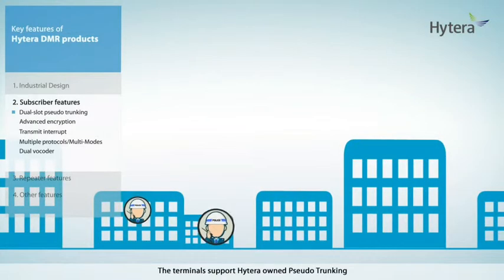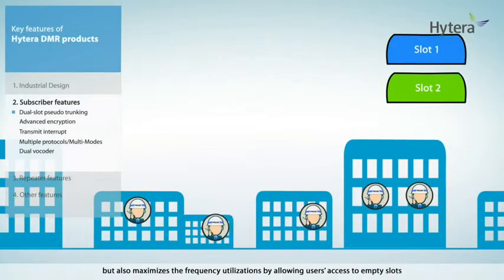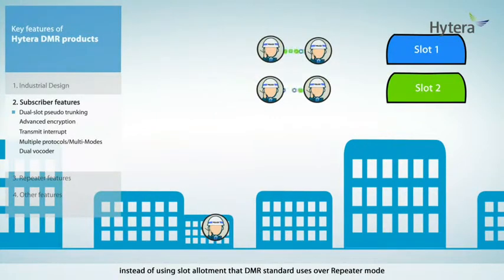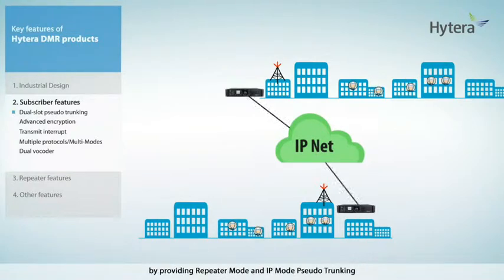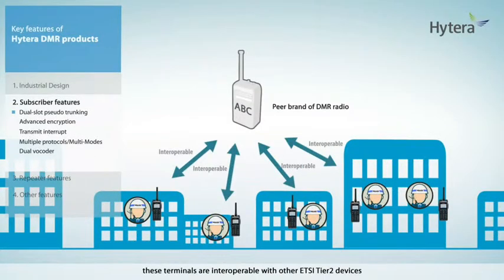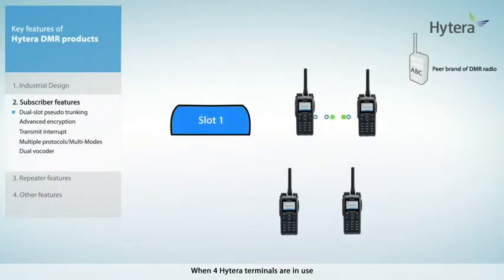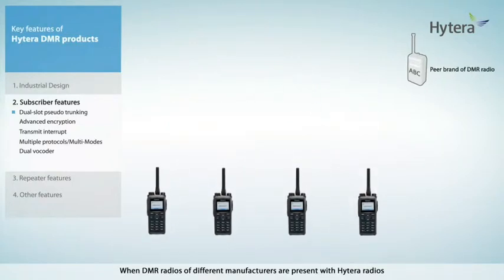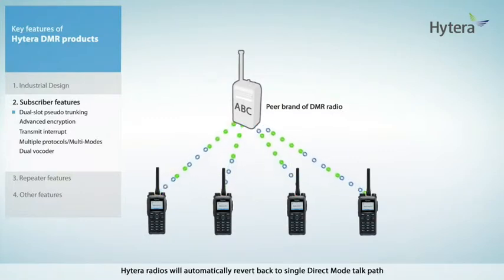Hytera DMR Pseudo Trunking